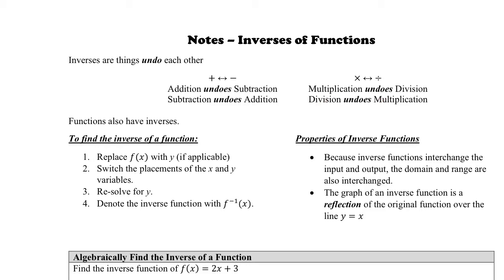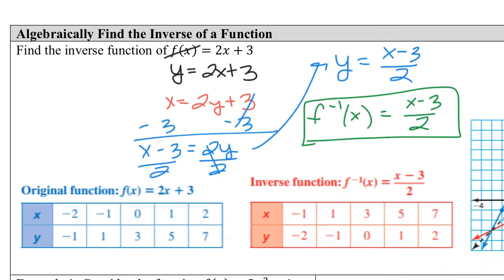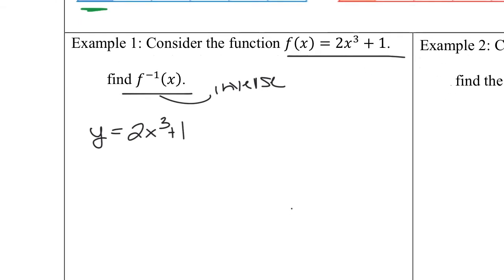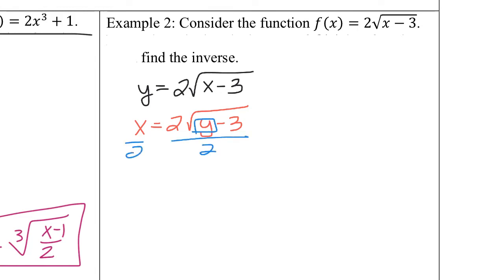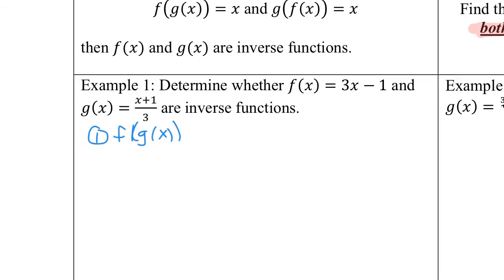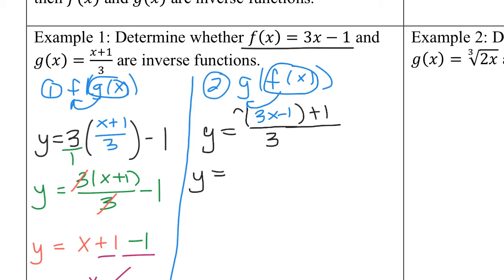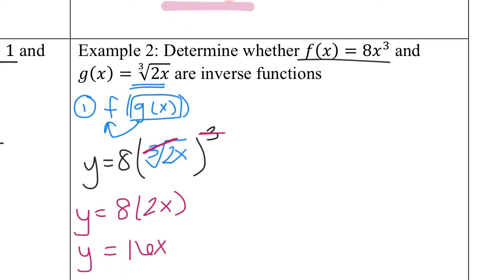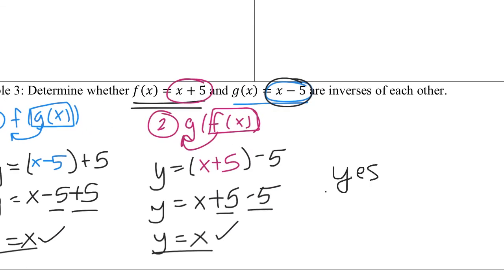4 27 Notes Inverse of Functions